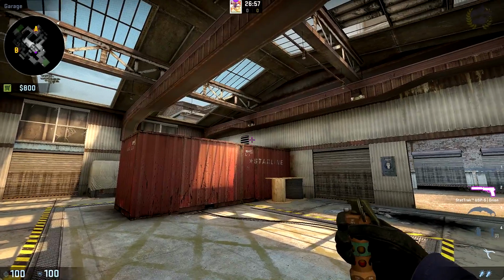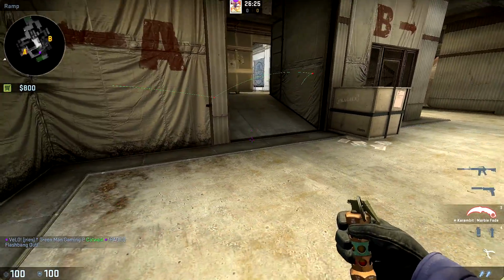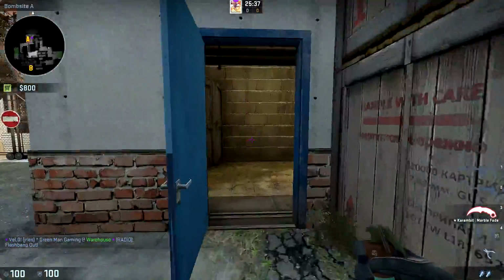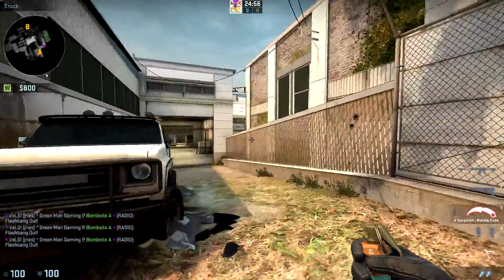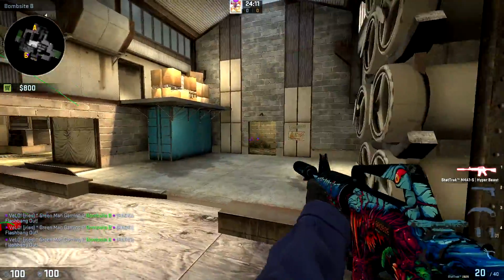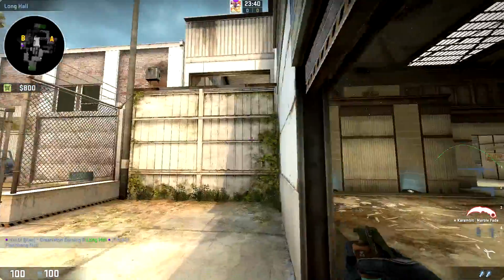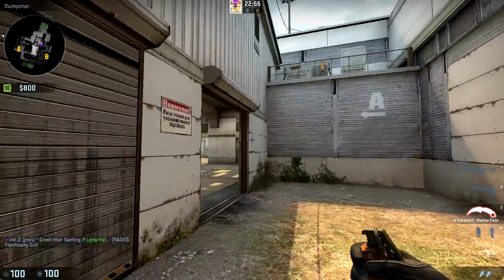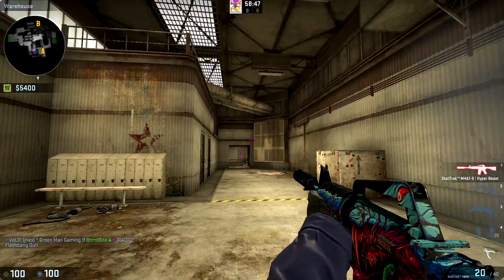CS:GO | Cache Flashes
Today I show some pop flashes for both the terrorist and counter-terrorist side on Cache
ANGAME-R20OFF)
►Reduce eye strain from long sessions at the computer with NoScope Glasses!

Enjoyed this video? It really helps me out, and I appreciate it a lot!